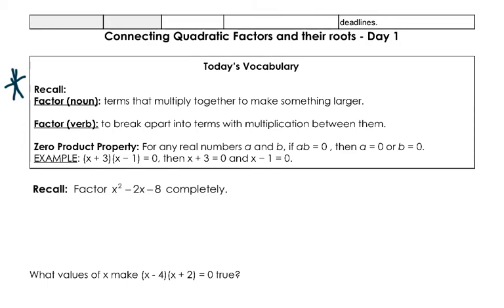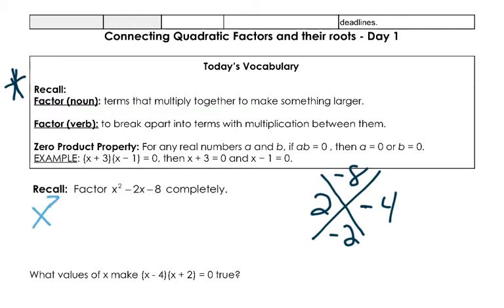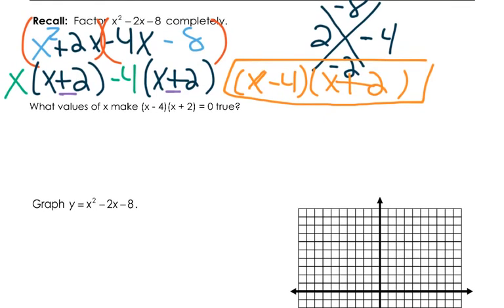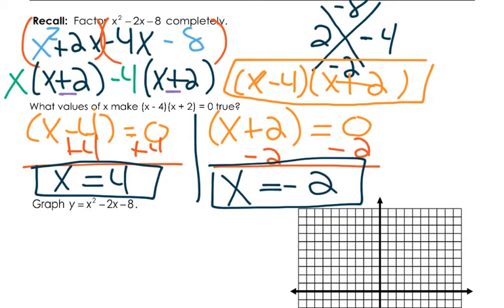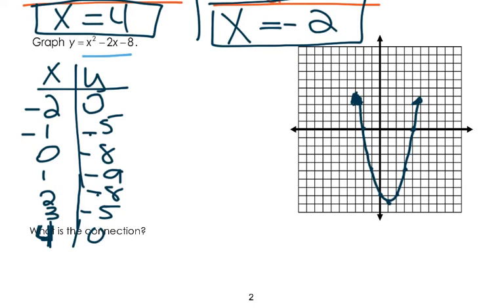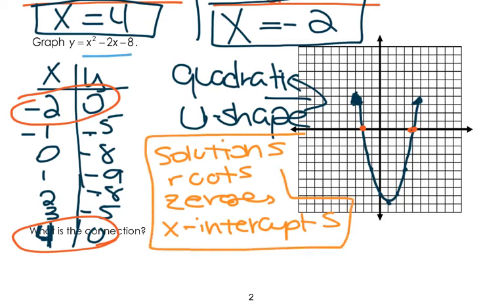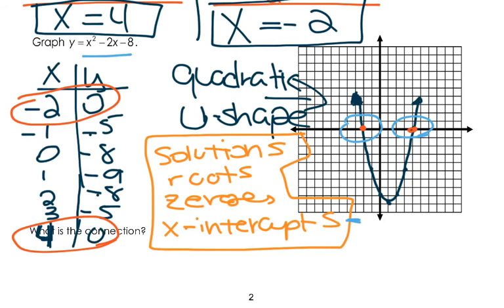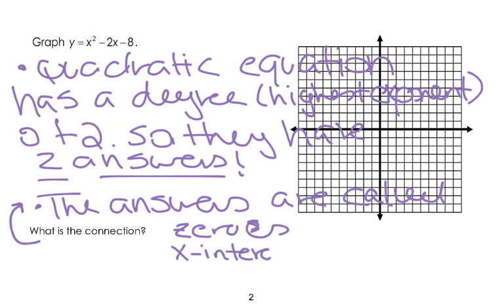Unit 6 Day 1: Solving Quadratic Equations Method 1: Factoring